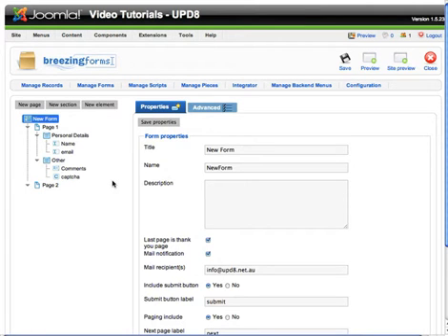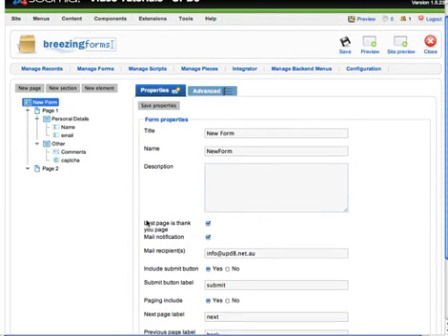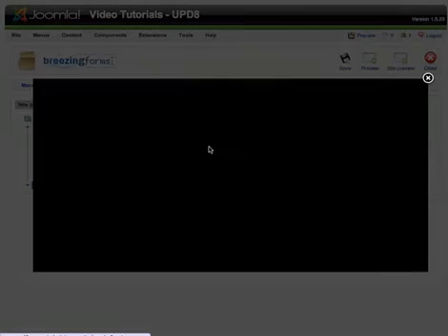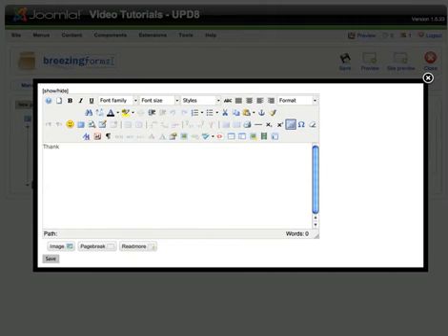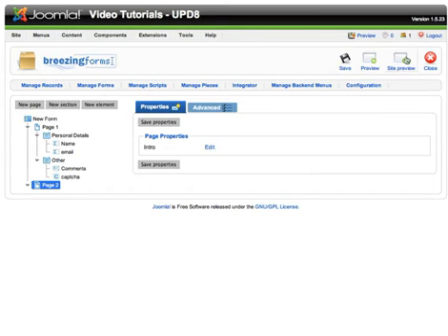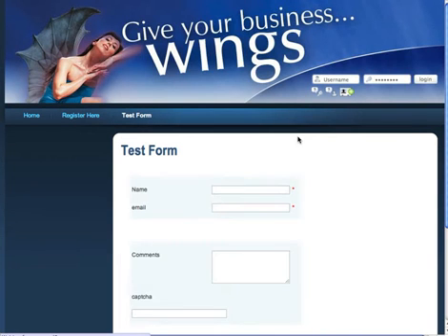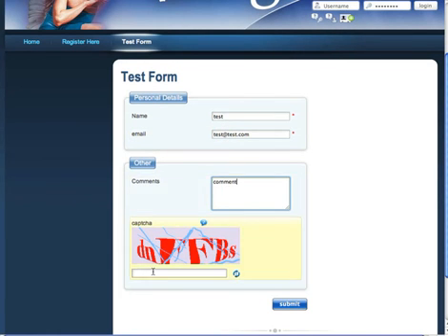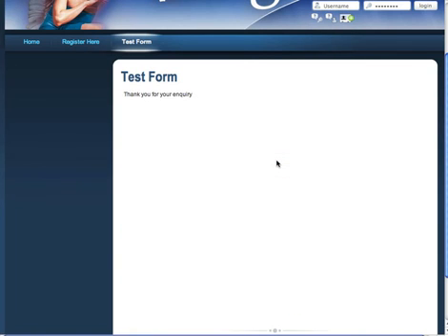Adding Thank you page to Breezingforms - Joomla